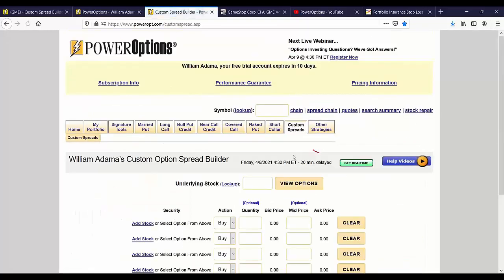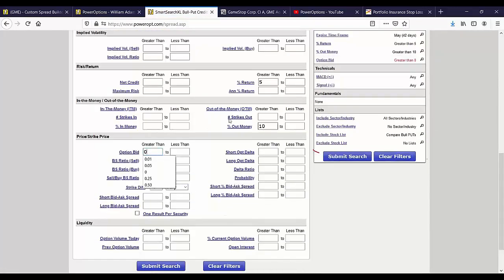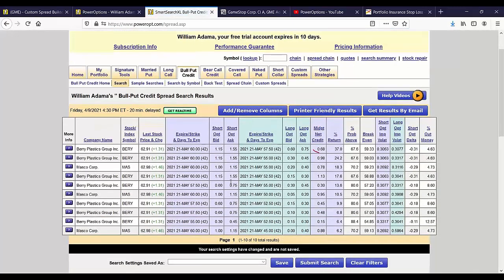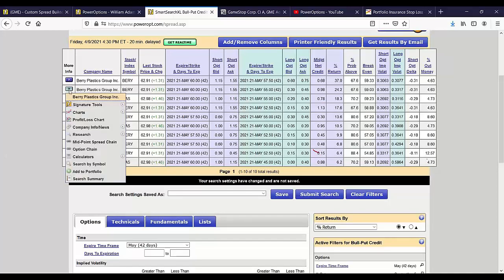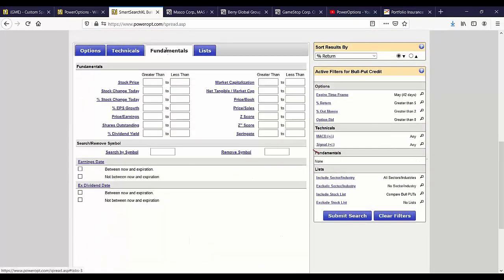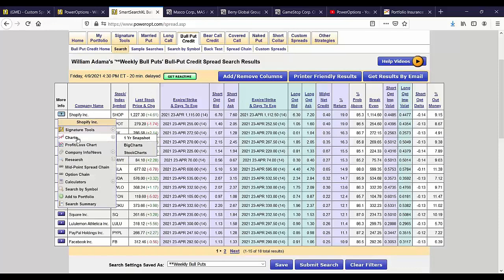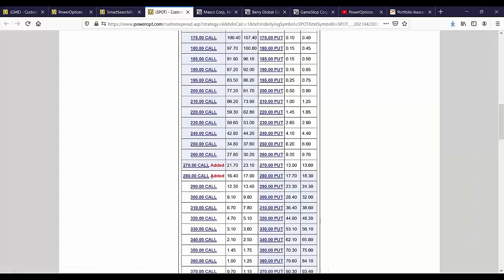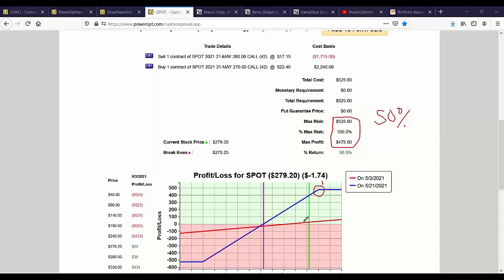Comparing Spreads on Stocks and Time Frame for ITM Debit Spreads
In this video we show how to use PowerOptions to find near identical spreads (range OTM, Probability, Return) on 2 different stocks for comparison - and why one might choose one spread over the other (under 10 minutes).

Then, for Chuck, we answer his question about the preferred time frame for ITM Debit Spreads and the alternative approach we would consider for Debit Spreads (6 minutes).